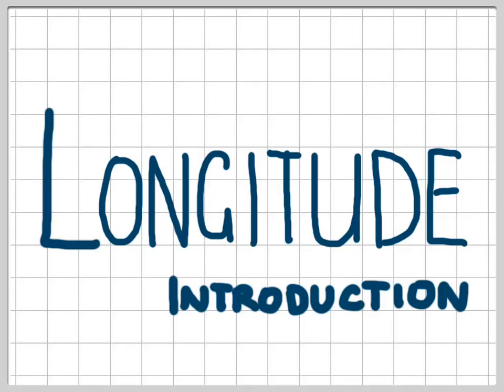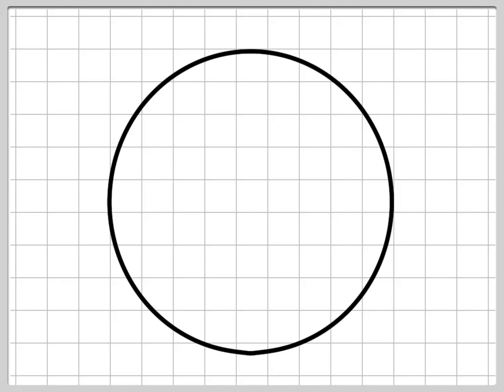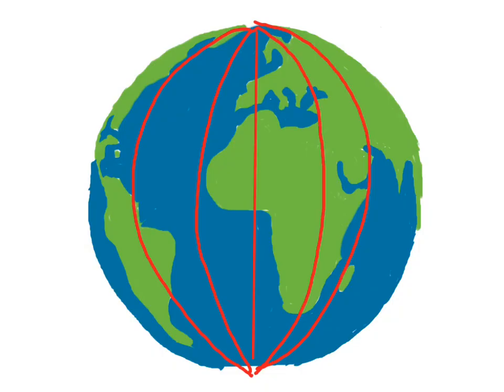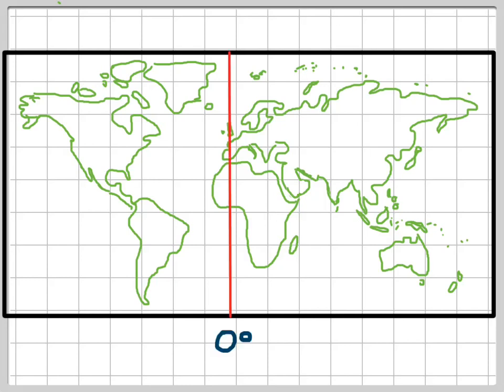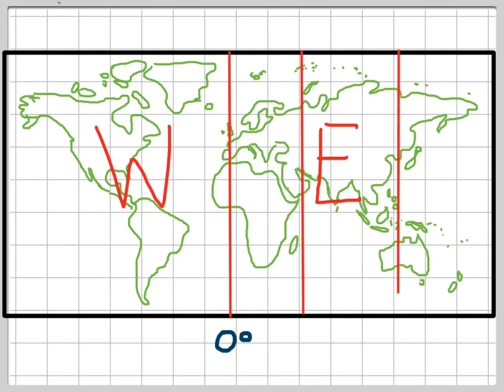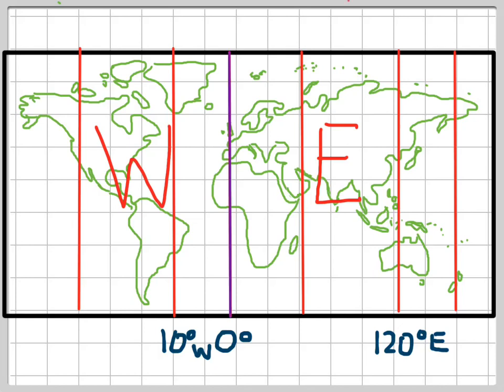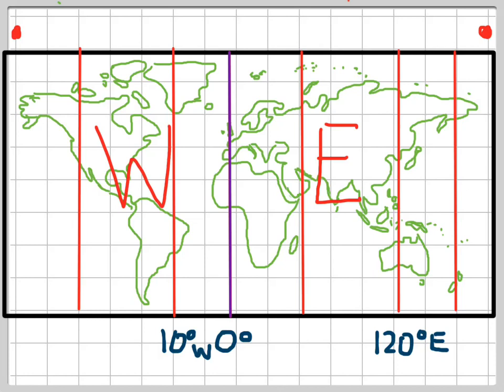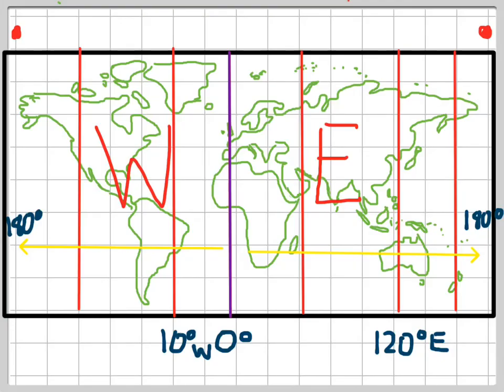Longitude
This video is an introduction to longitude.